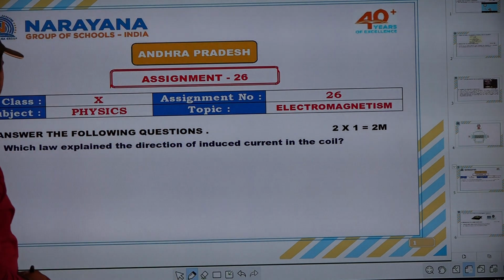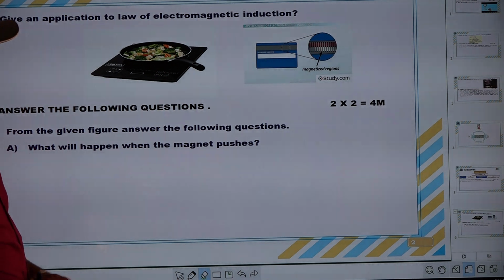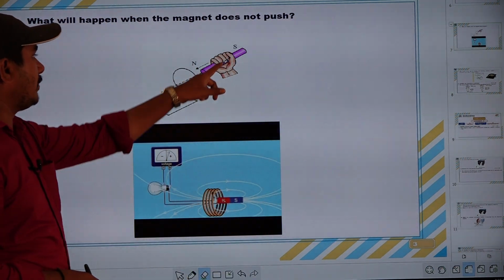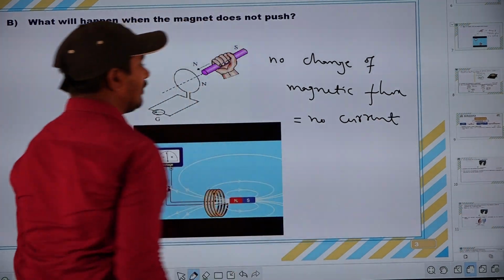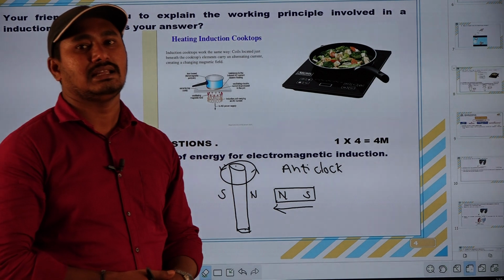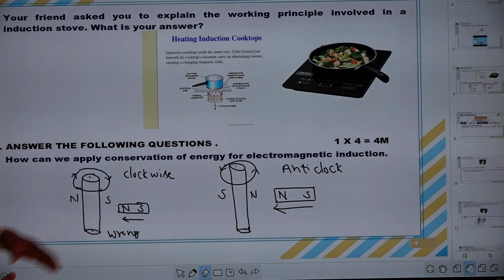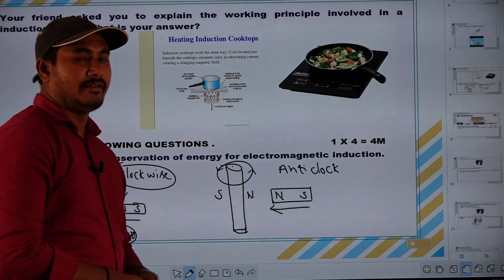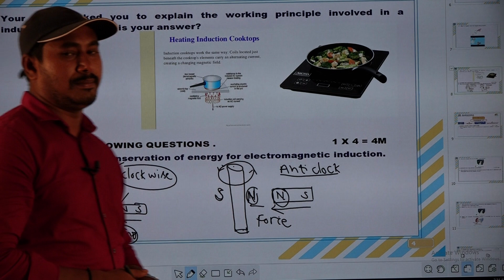AP X PHYSICS 26 VIDEO